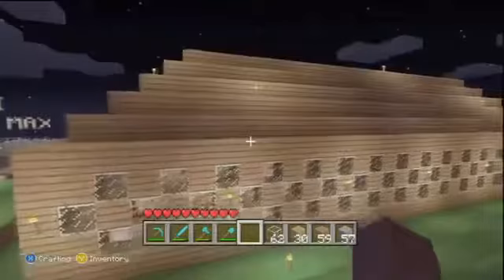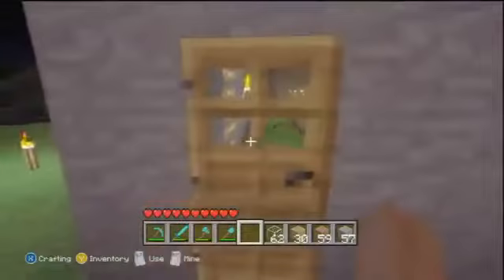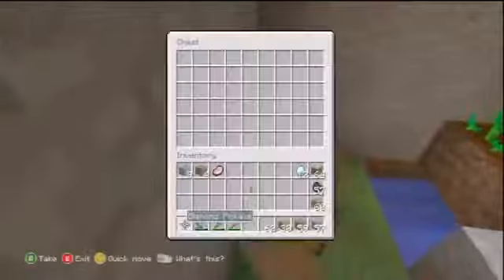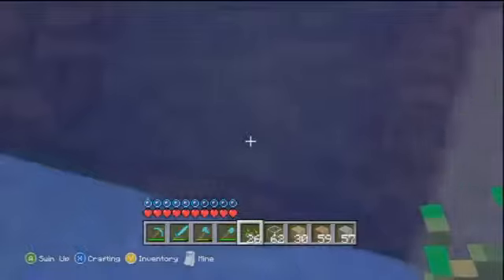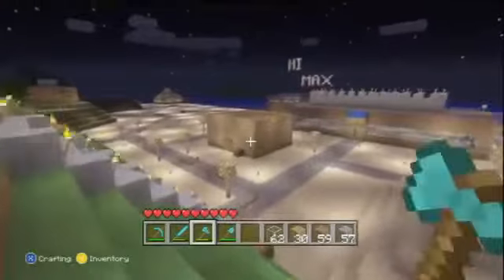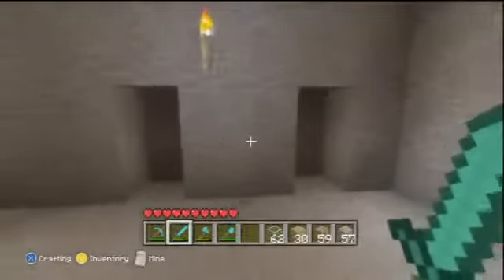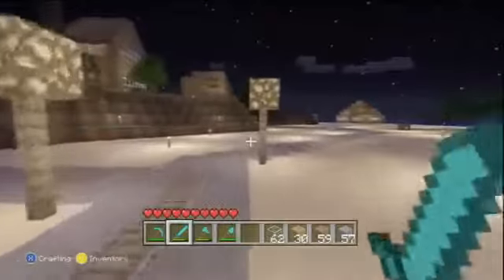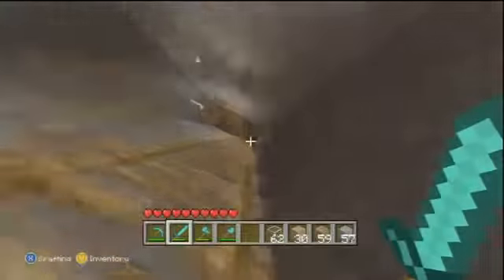Minecraft Xbox Edition│Ep 6 Amazing Automatic Wheat Farm + Epic Mine System!